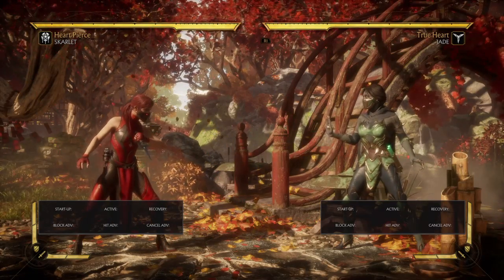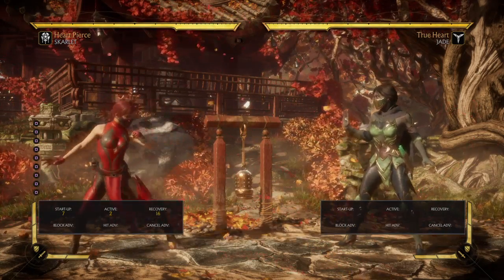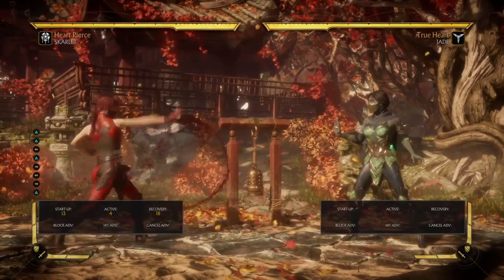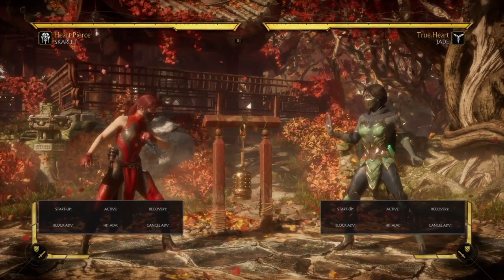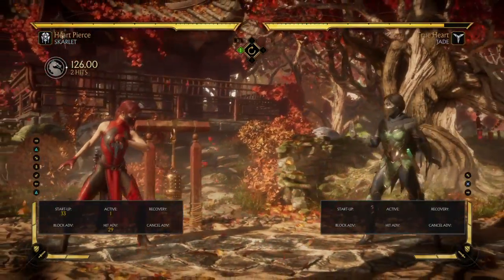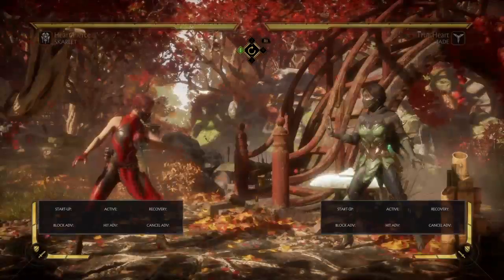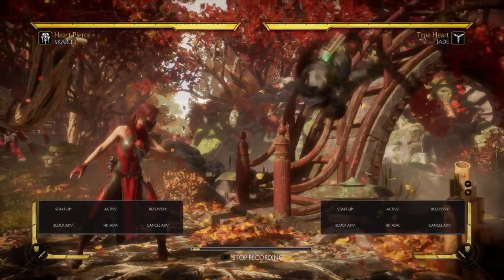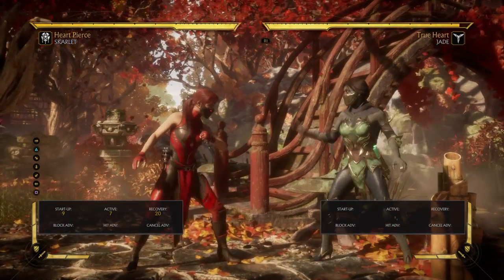Mortal Kombat 11 - Skarlet anti airs + Blood ball guaranteed combo